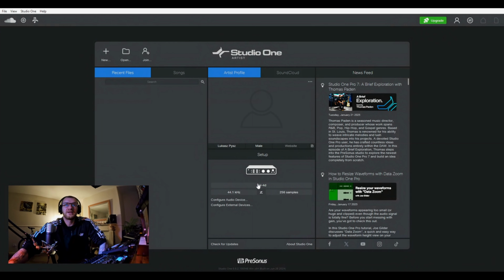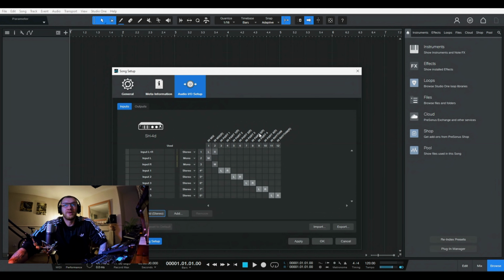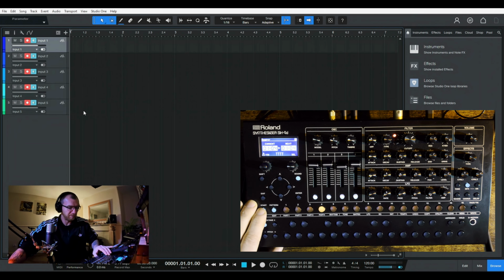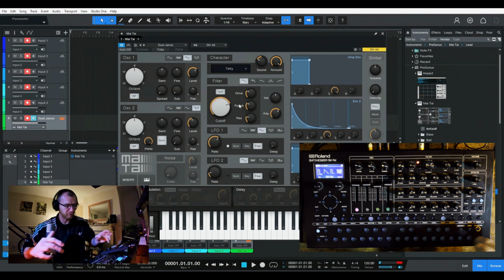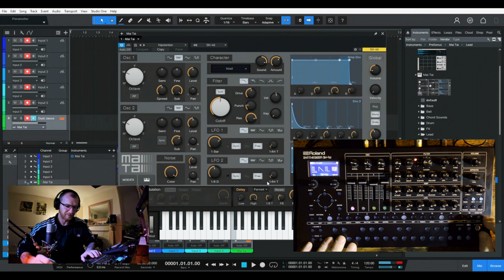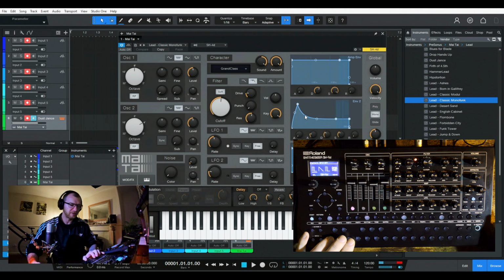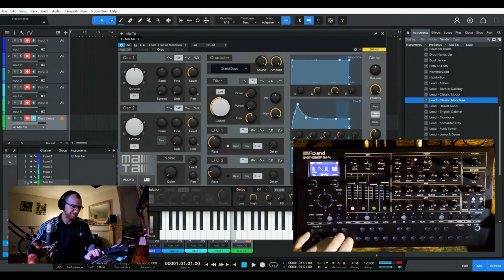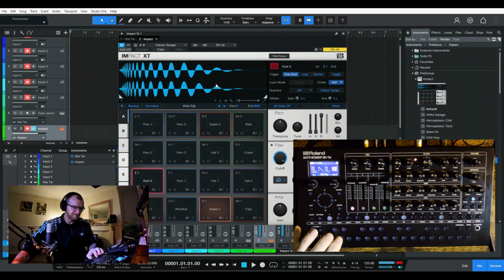Roland SH-4 - MIDI controller for DAW, audio interface and effects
Using Roland SH-4d as a MIDI controller, audio interface and effect processor for your DAW.

Check my music on;

X: @LukeGPysz